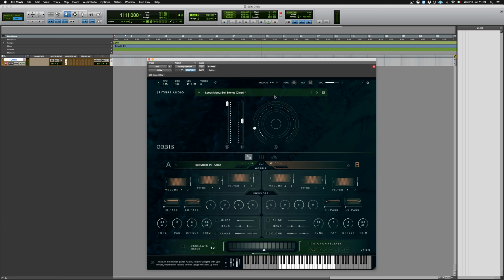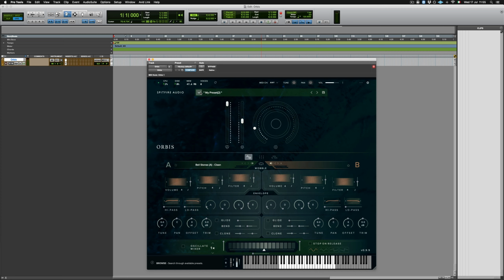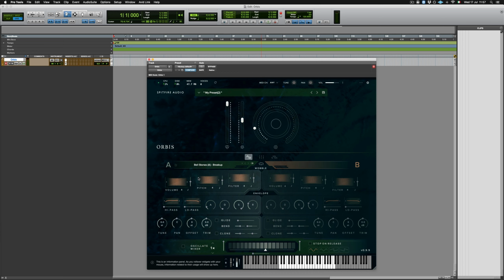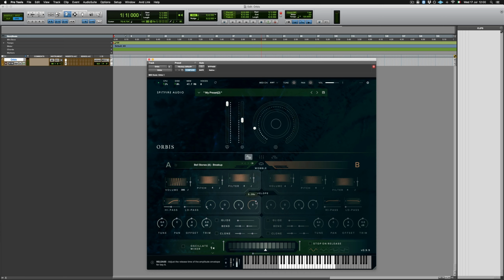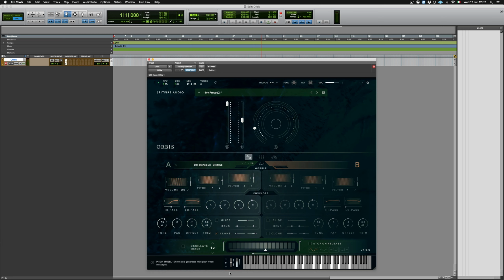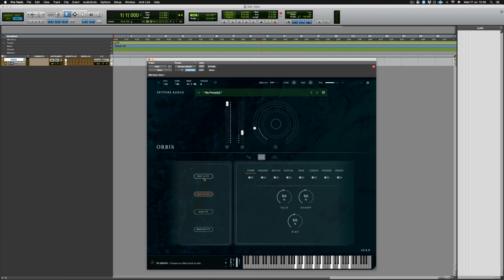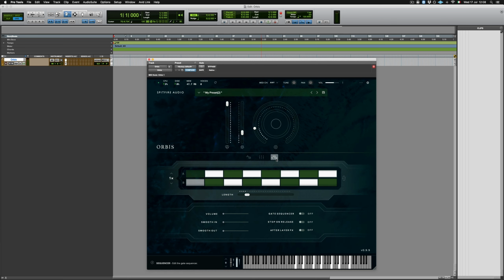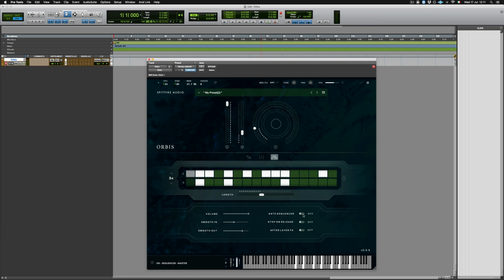How It Works — Orbis